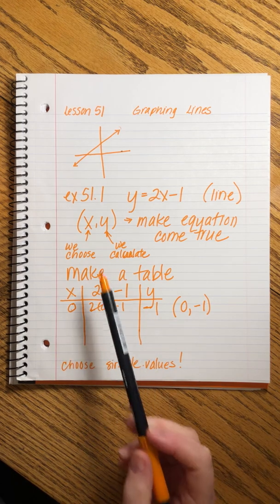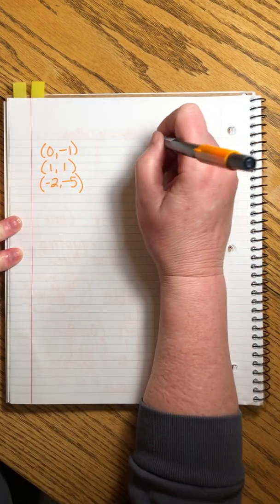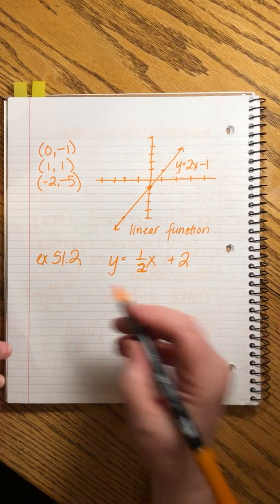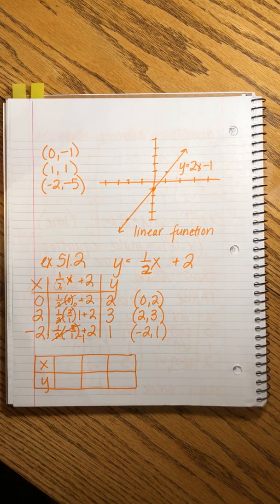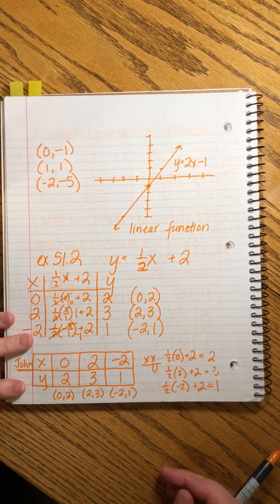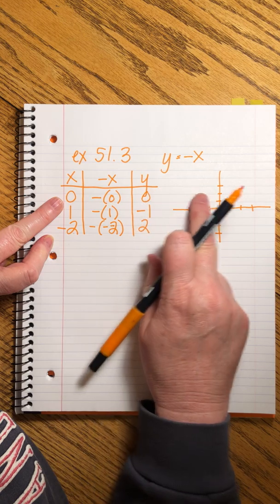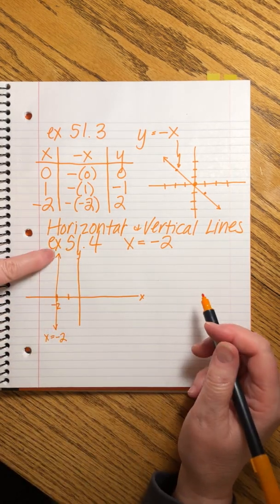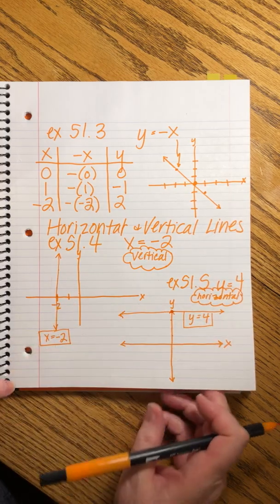SAXON ALGEBRA 1 | LESSON 51 | PART TWO OF TWO